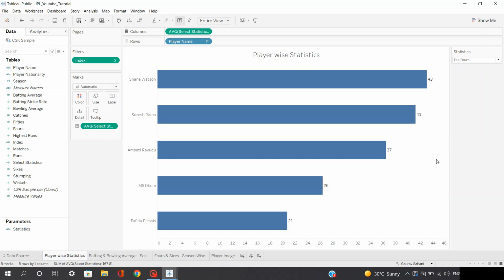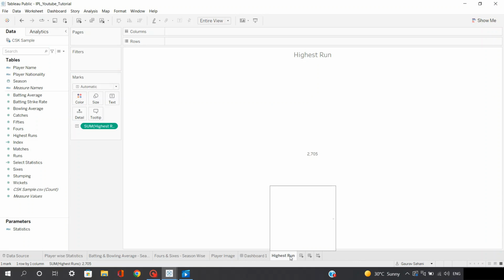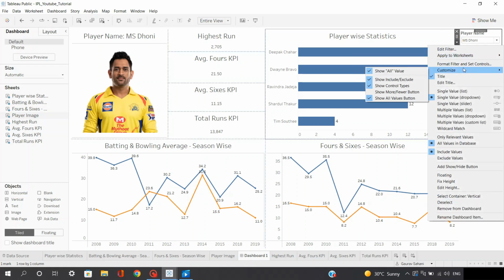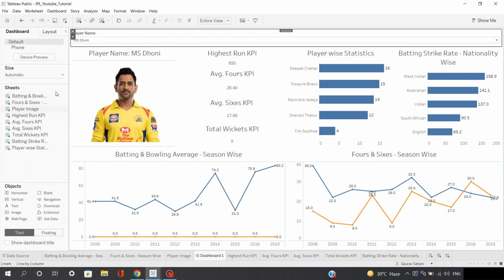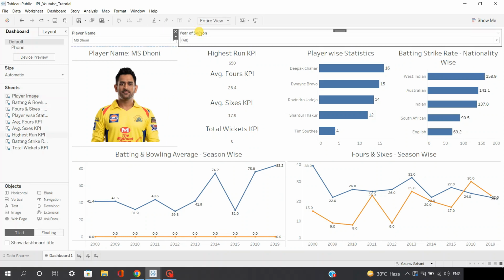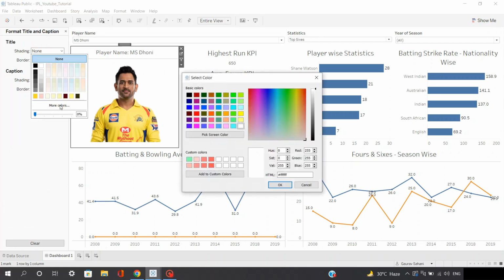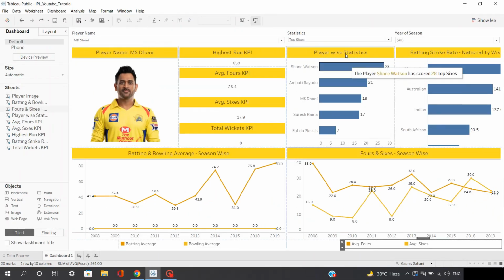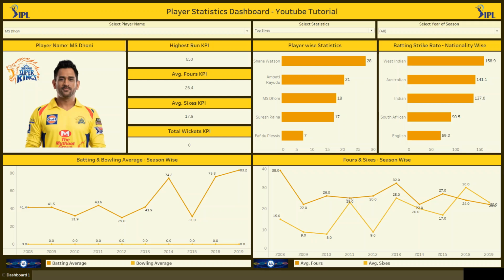IPL CSK Player Statistics Tableau Dashboard Tutorial | Part - 2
This Part - 2 brings you an Amazing tableau tutorial on the Hottest Vibe in India, ie. Tableau tutorial on Player statistics data of most prestigious team from IPL, which is Chennai super kings(CSK)

This video serves End to End Tableau tutorial, right from creating sheets from scratch and building dashboard with relevant filters, KPIs and many more things!